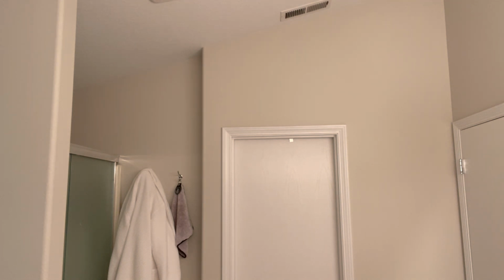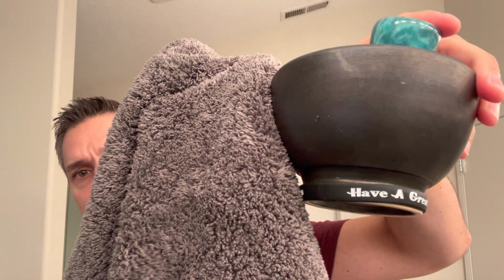Stirling Island Man, DE RazoRock Lupo 0.72, Yingling Brushworks brush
Beautify Beauties Flairosol Hair...